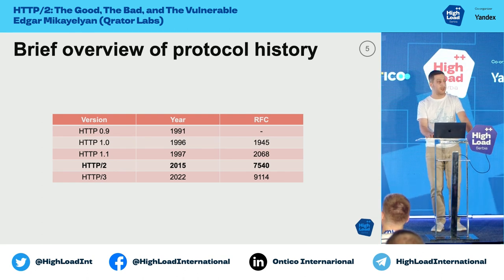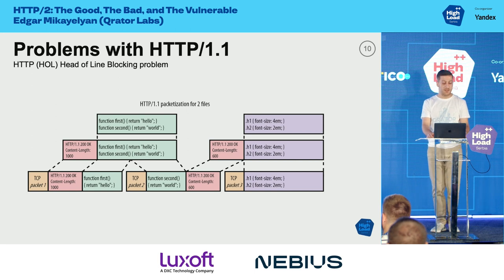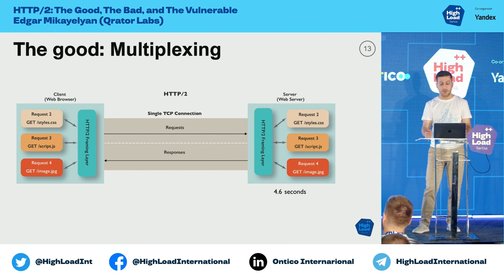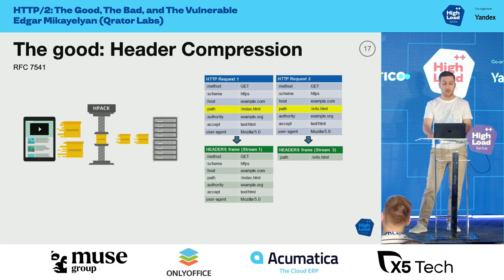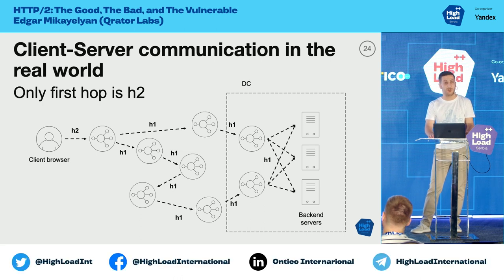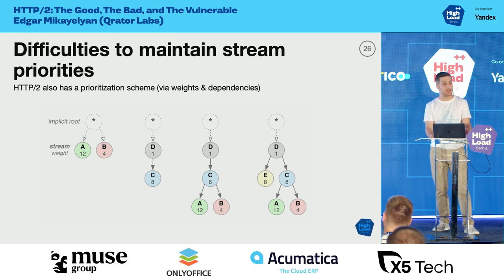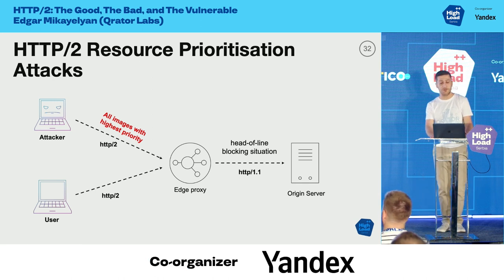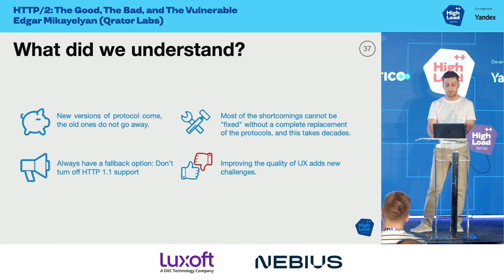HTTP/2: The Good, The Bad and The Vulnerable / Edgar Mikayelyan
Serbia 2023

HTTP/2 is a newer version of HTTP protocol that enhances client-server communication with faster speed and efficiency. It also brings new vulnerabilities to the table. In this talk, we will explore the strengths and weaknesses of HTTP/2 and discuss how to protect against common DoS and DDoS attacks.